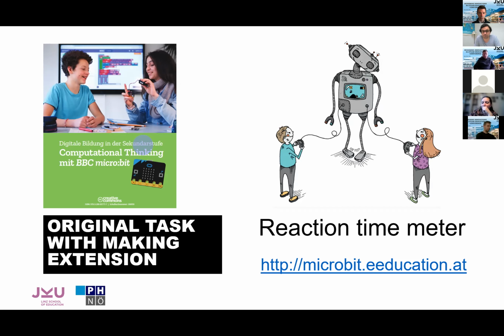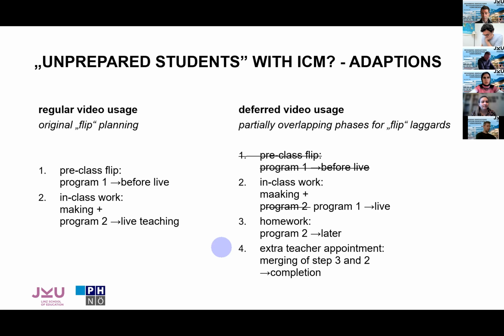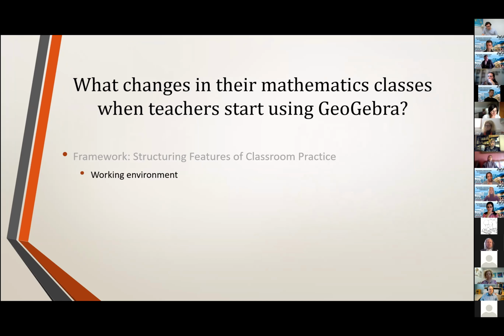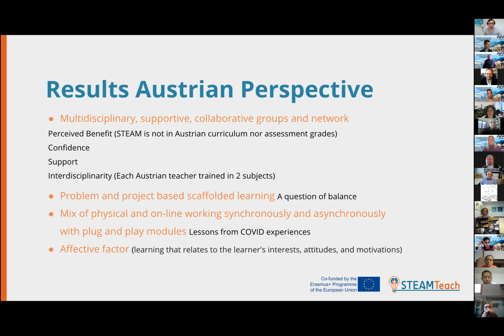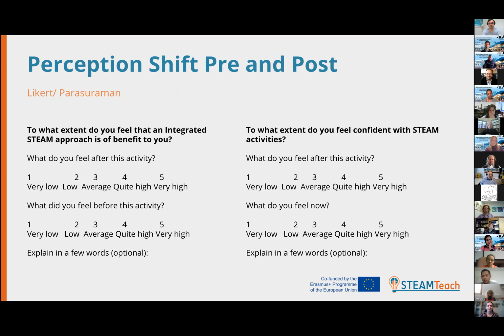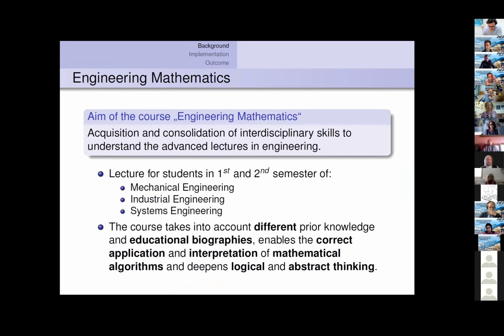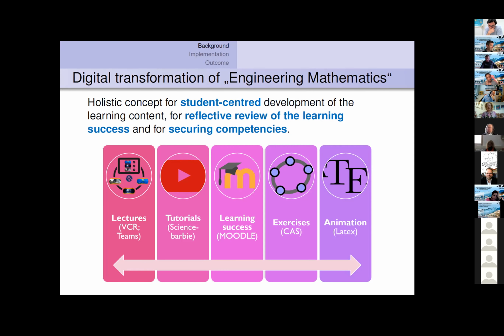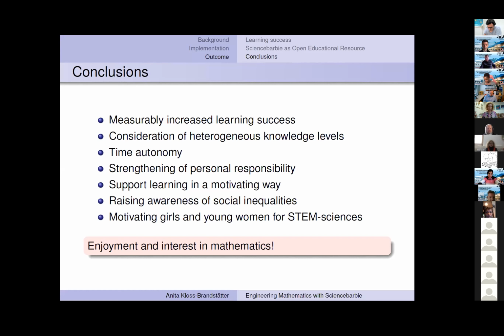Designing Innovations in STEAM Education Conference - Day 3 (Session 1)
Project presentations - Session 1

Designing Innovations in STEAM Education Conference
May 28th, 2021
JKU Linz, Austria